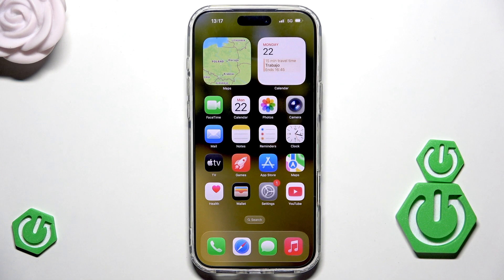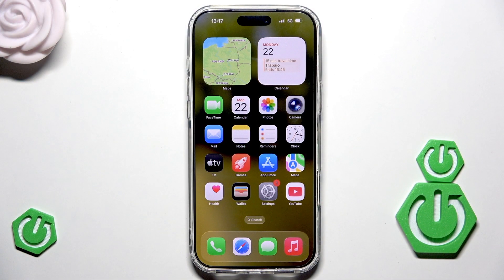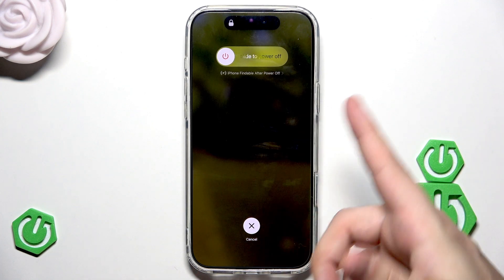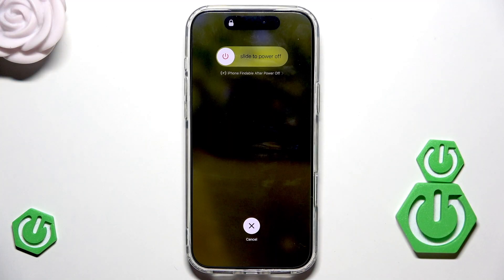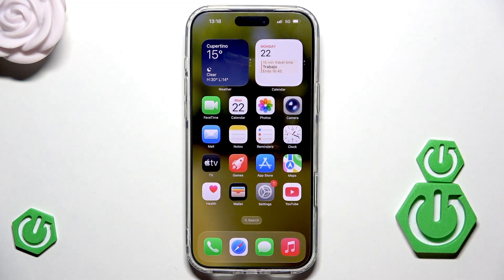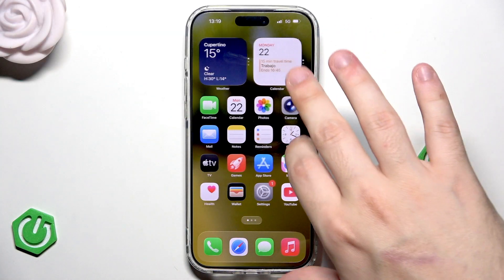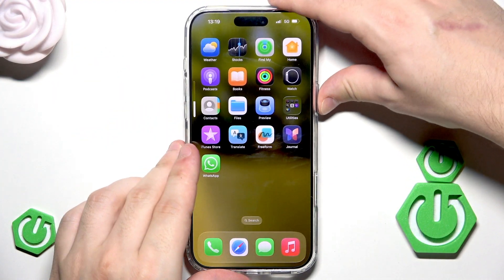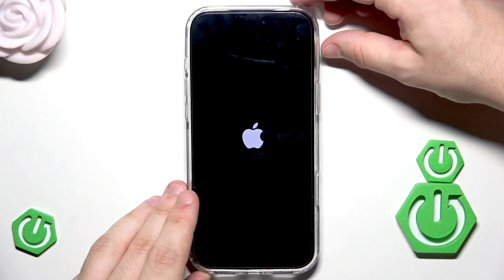iPhone 17 Pro Max – How to Restart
If your iPhone 17 Pro Max is running slow, frozen, or you just want to refresh its performance, restarting your device can help. In this video, we show you two easy ways to restart your iPhone 17 Pro Max. You’ll learn how to perform a standard reboot using the power menu, as well as how to force restart your iPhone 17 Pro Max if it becomes unresponsive or frozen. Regularly restarting your iPhone can help free up memory and keep your device running smoothly. Follow these simple steps to keep your iPhone 17 Pro Max in top condition.

How to restart iPhone 17 Pro Max?
How to force restart iPhone 17 Pro Max if it’s frozen?
Where is the power button on iPhone 17 Pro Max for restarting?

0:00 Introduction
0:15 Why restart your iPhone 17 Pro Max
0:37 Method 1: Standard restart using power menu
1:09 Turning the device back on
1:21 Method 2: Force restart when iPhone is frozen
2:15 Outro and tips